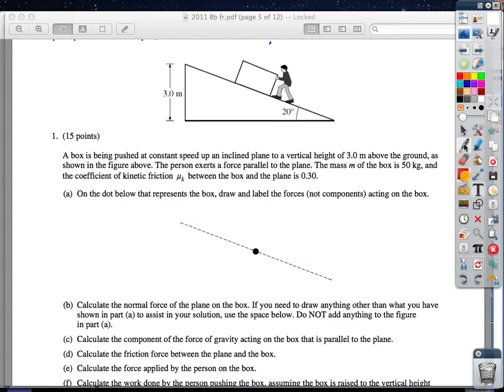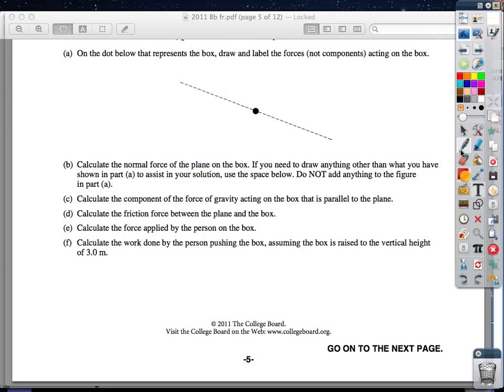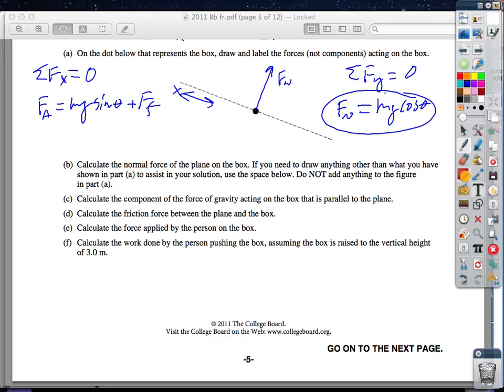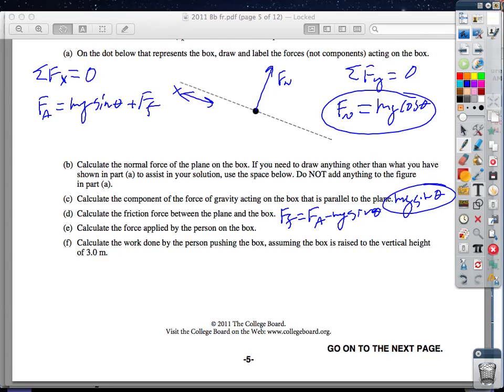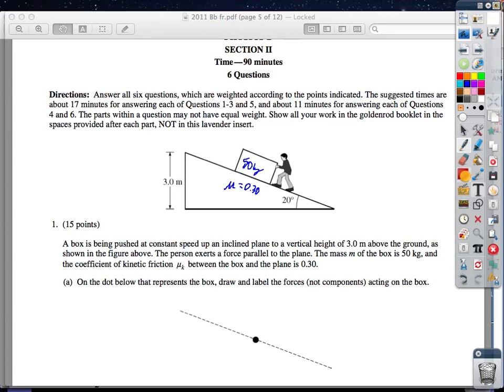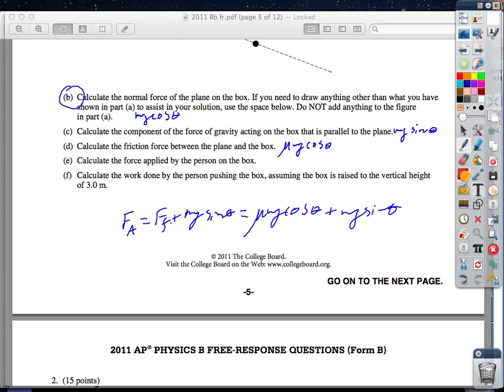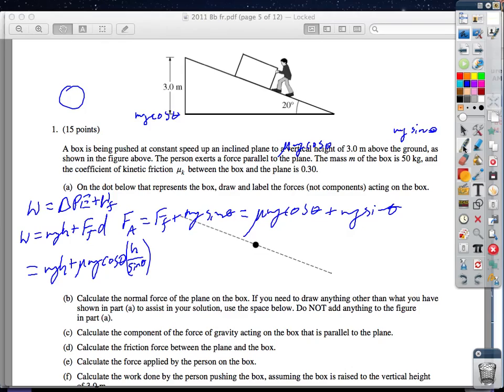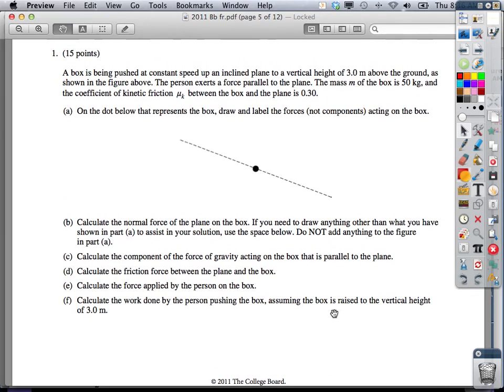hon ap 11b #1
mech